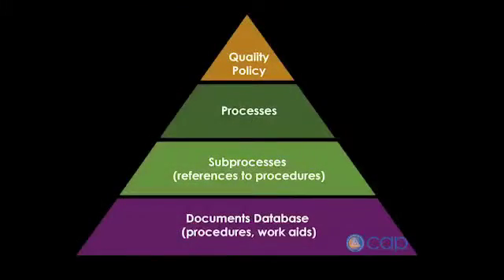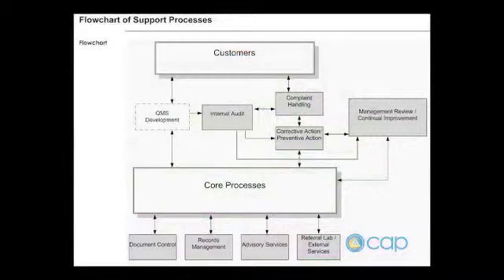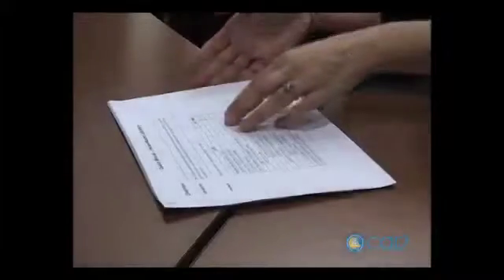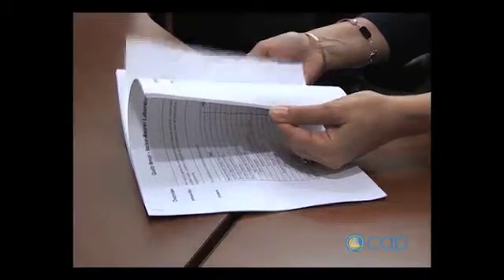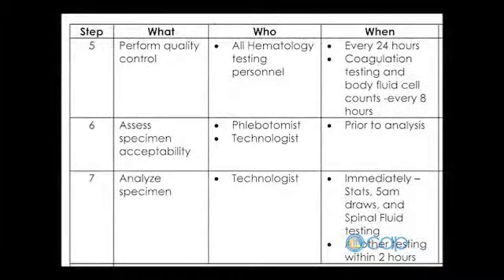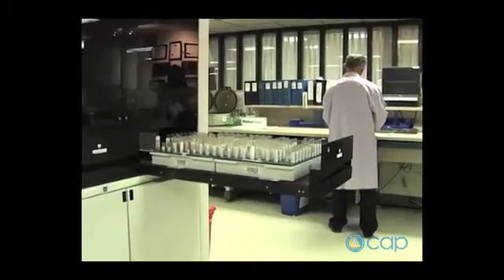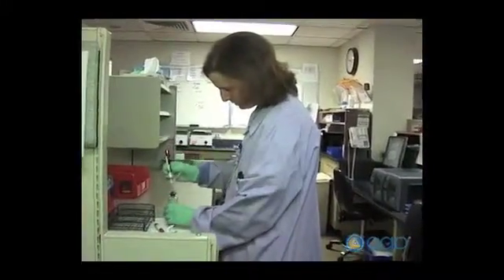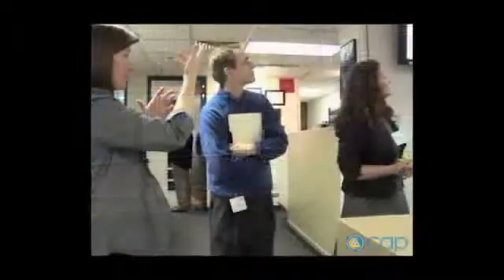CAP QMEd: Quality Manual Development Introduction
This video by The College of American Pathologists provides an overview of the content of the CAP QMEd Quality Manual Development course, which explains how to create a process-based quality manual and supplies an example from a clinical library environment.